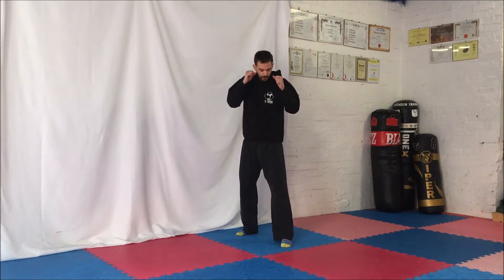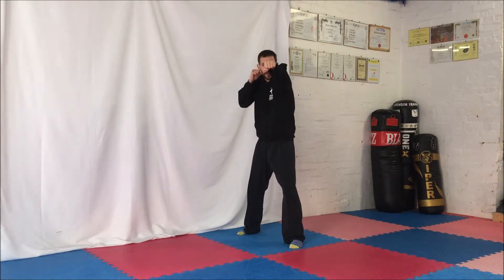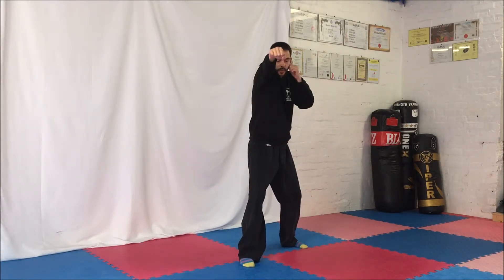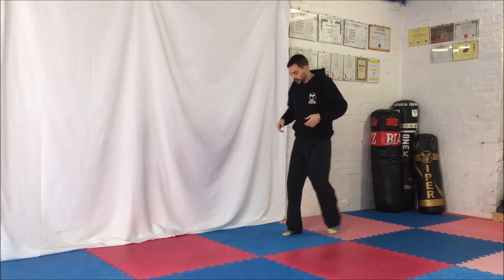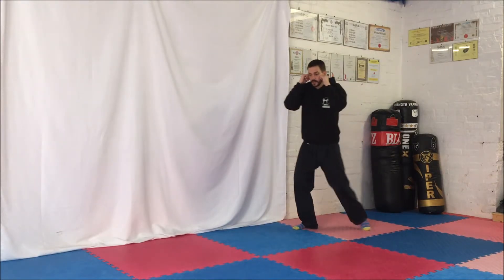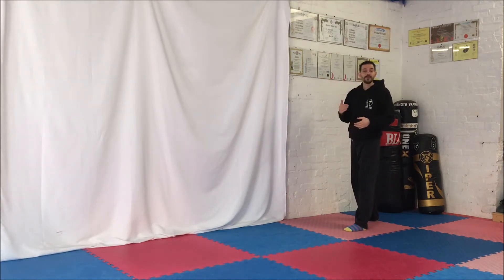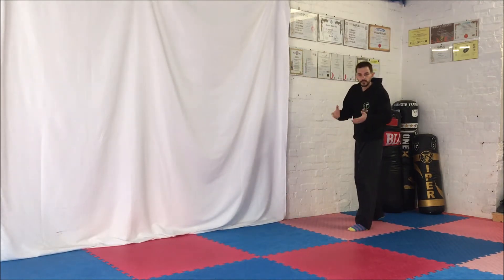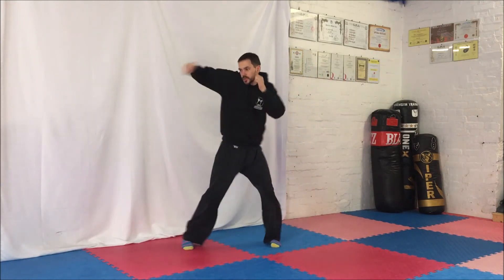KICKBOXING - Purple Belt Footwork - Martial Arts Basics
In this video, KICKBOXING - Purple Belt Footwork - Martial Arts Basics, Tim Anderson demonstrates the footwork needed in order to reach purple belt level in adrenaline kickboxing.

We look at the step in movement with the six basic punches. Jab, cross, lead hook, rear hook, lead uppercut and rear uppercut.